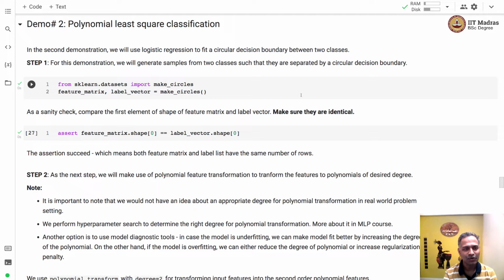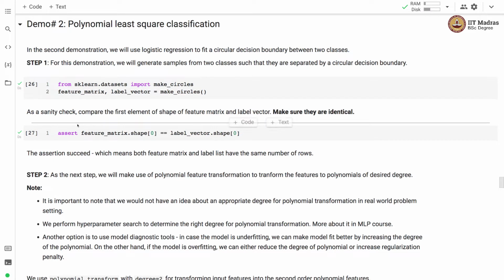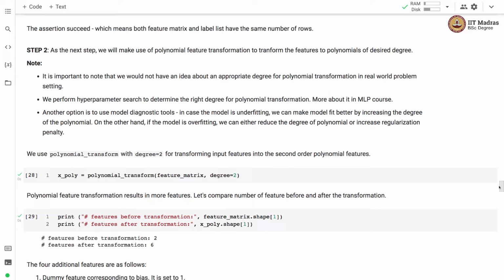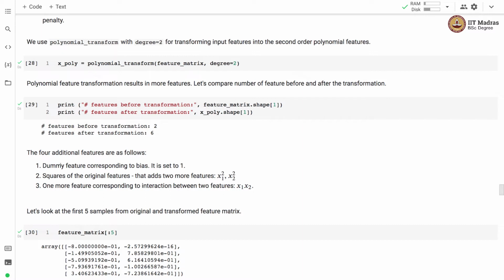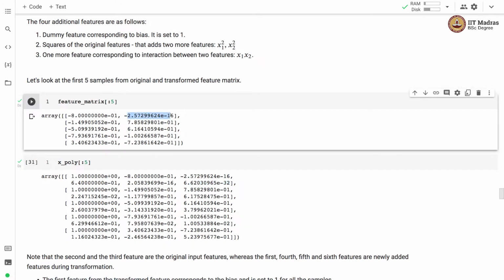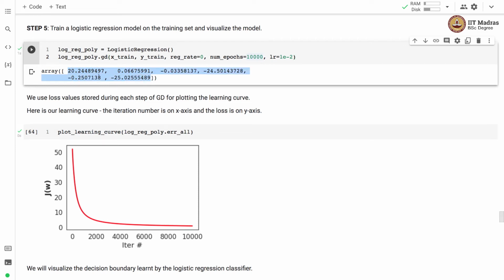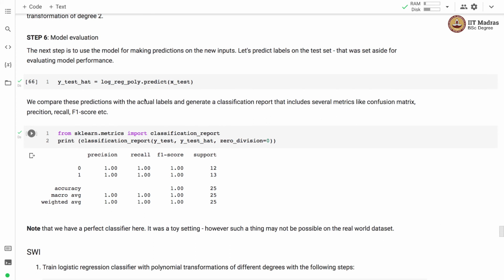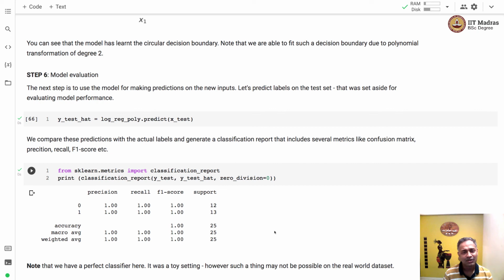Polynomial Least square classification demonstration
Classification on circular decision boundary, Applying logistic regression, learning curve, model evaluation, classification report